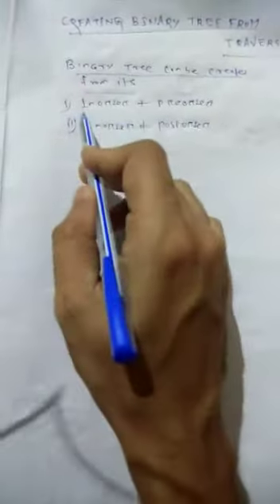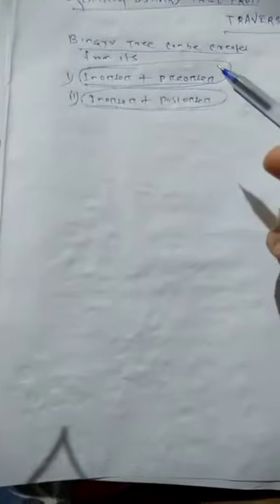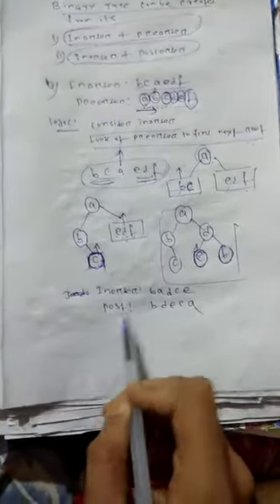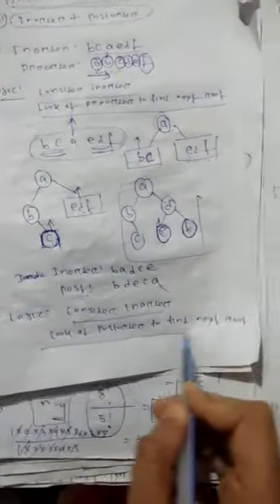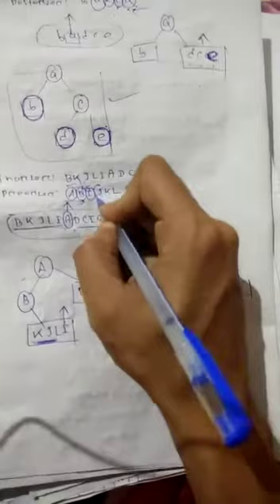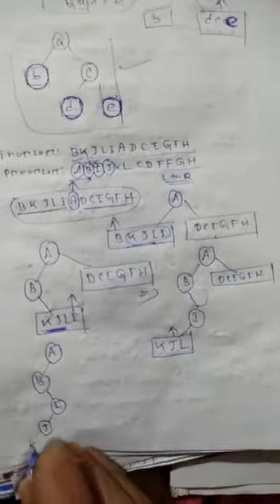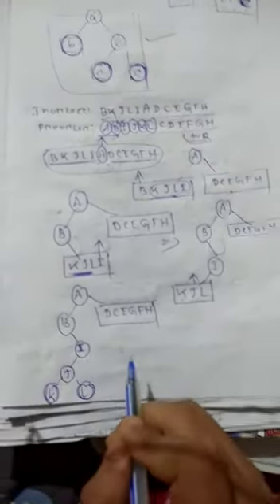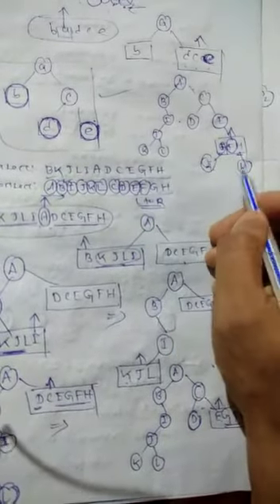DS: Lecture 5.8 Reconstruction of BT from traversals